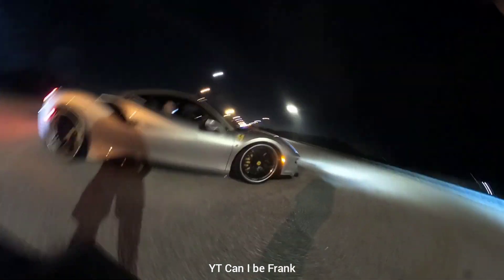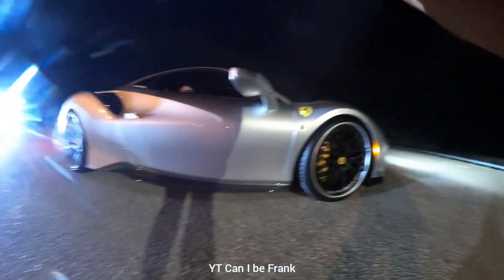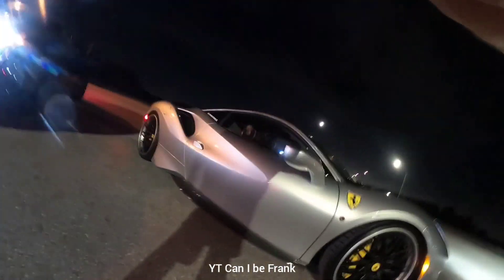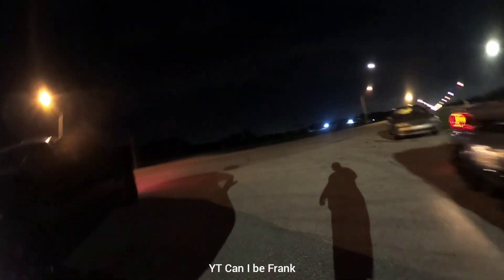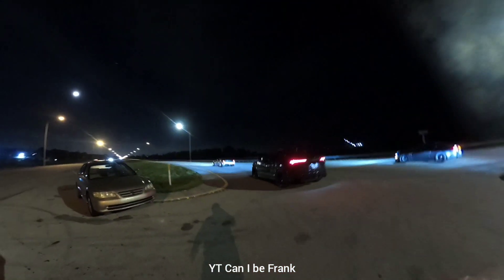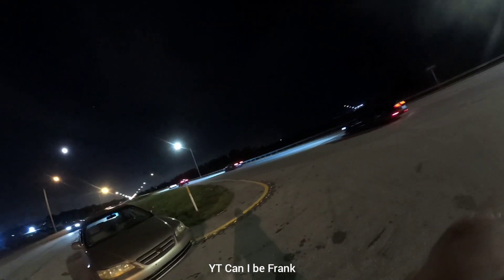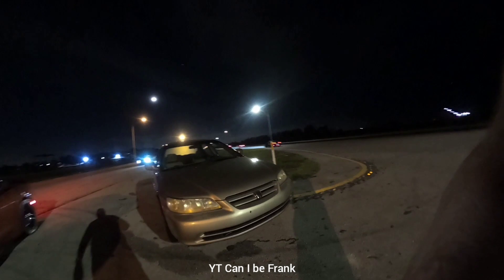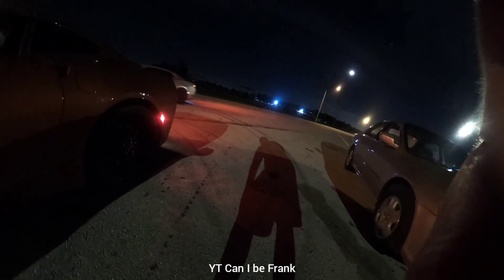2018 5.0 Mustang Bolt-ons E85 vs 2019 5.0 Mustang Bolt-ons E85 Ported Manifold / Both Auto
Camera car has the ported Manifold